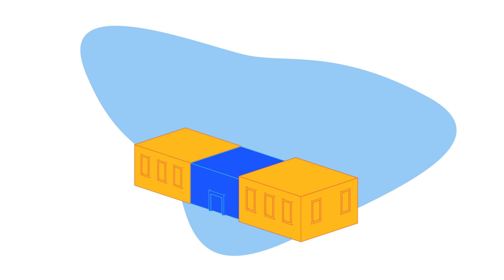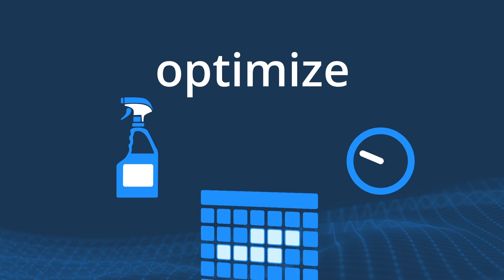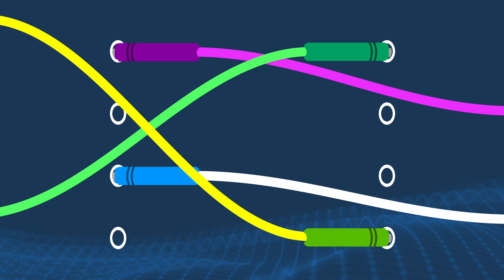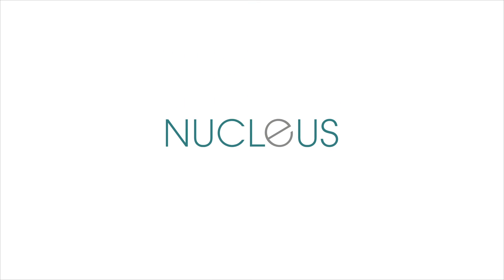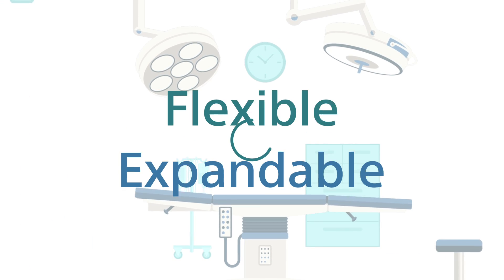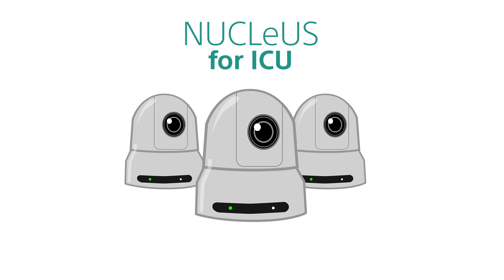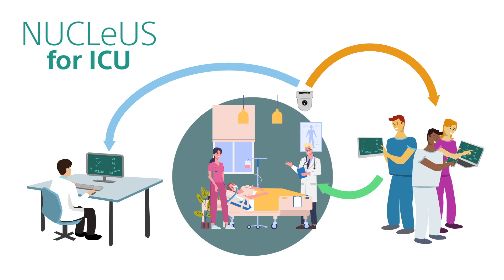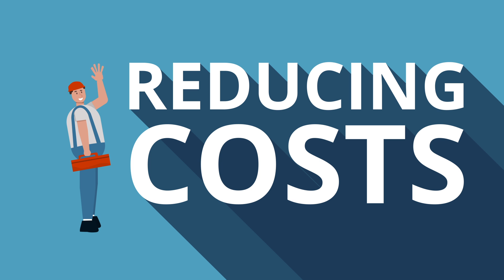NuCLeUS Smart Imaging Platform for Hospitals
Looking for a video-over-IP solution for hospital integration to improve workflow and patient outcomes? Sony’s NuCLeUS Smart Imaging Platform for Hospitals is Modality neutral and scalable to meet your needs.